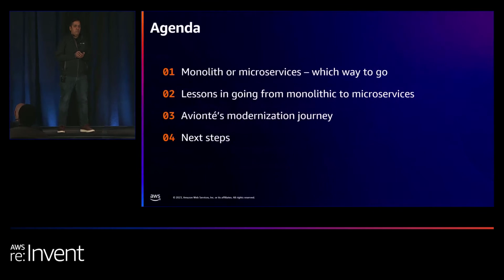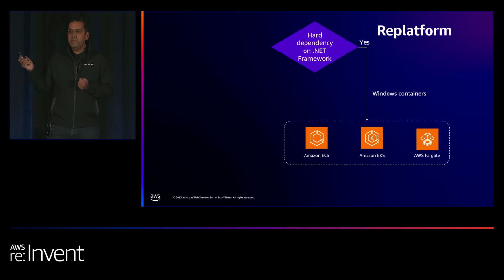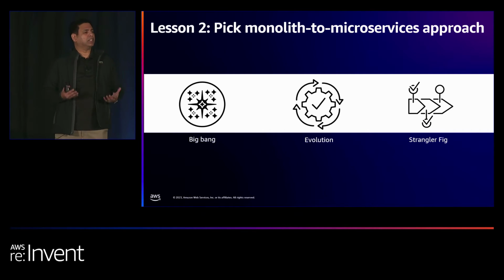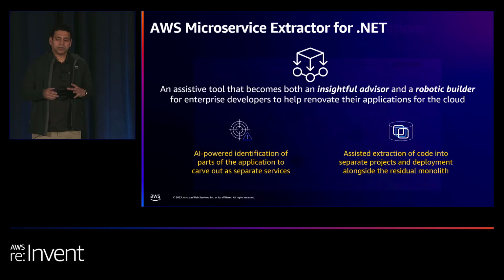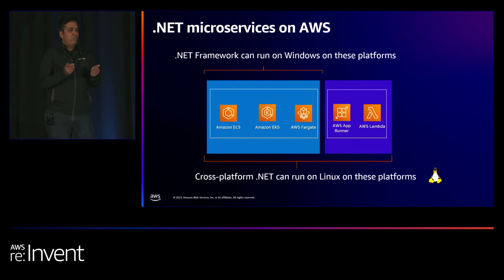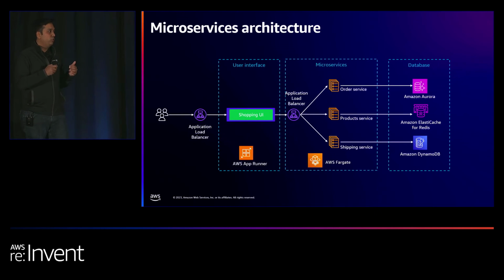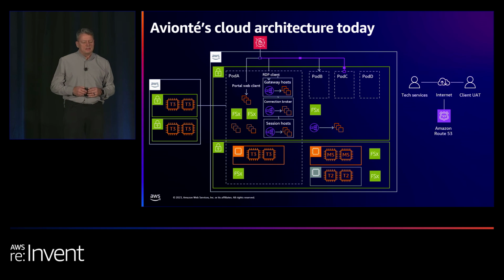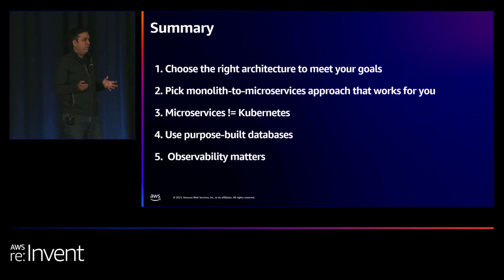AWS re:Invent 2023 - Lessons in modernizing monolithic .NET applications to microservices (XNT306)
You inherit a 10-plus-year-old .NET application with retrofitted features, and your mission is to rearchitect it to cloud-native services. Where do you start? How do you assess source code to understand the level of effort? How do you experiment while minimizing risks? In this session, explore modernization pathways to go from monolith to microservices on AWS. Avionté, a platform for staffing and recruiting, is transforming their single-tenant legacy .NET Framework application into a multi-tenant SaaS solution on AWS. See how they are adopting cloud-native architectures by decoupling large monoliths to reduce costs, improve service uptime, and accelerate feature deliveries.